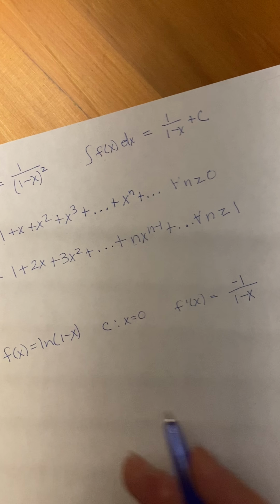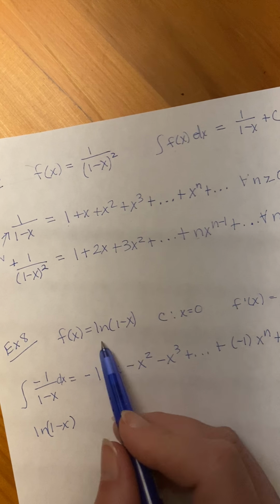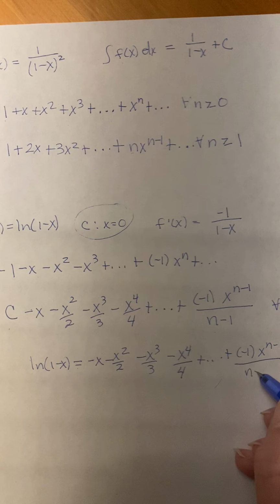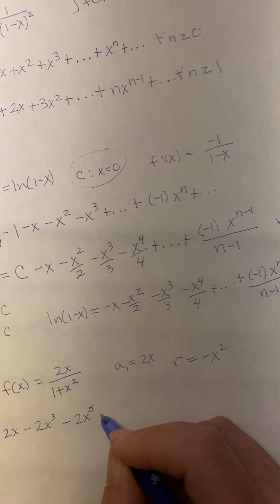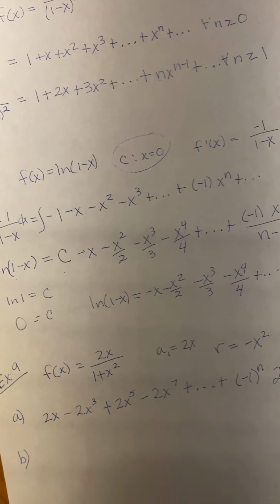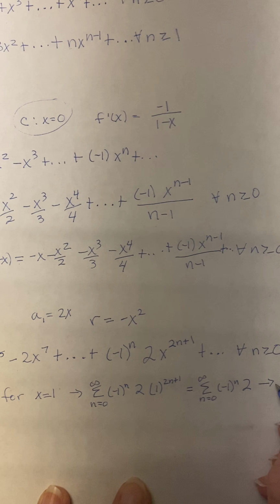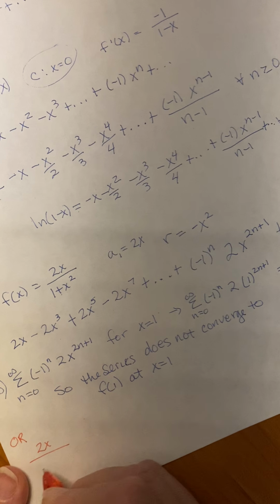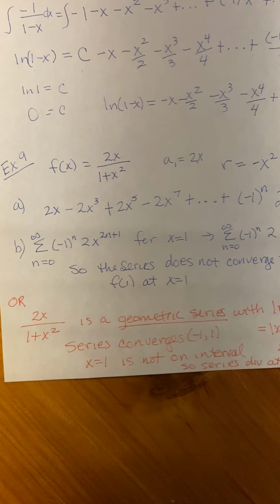Power Series D-2 finish 2